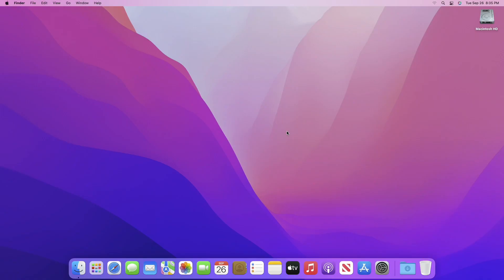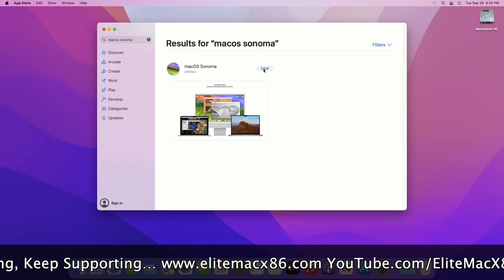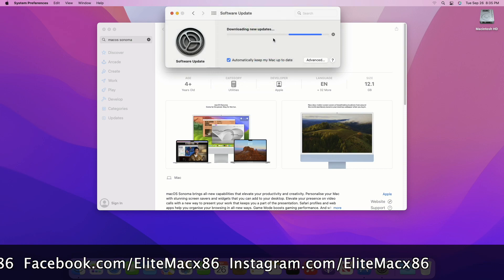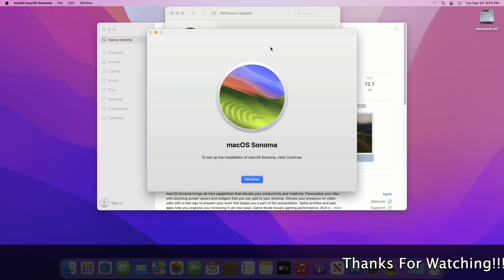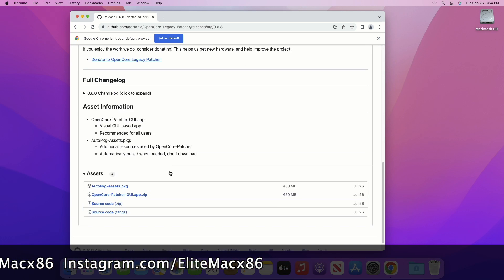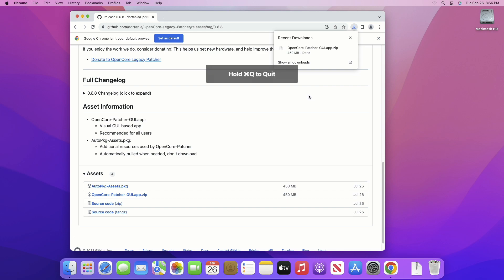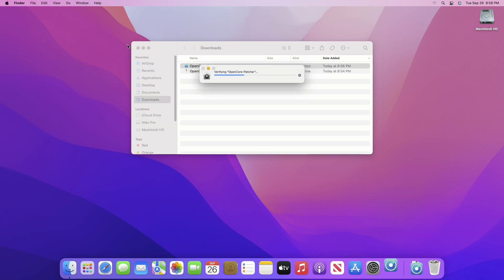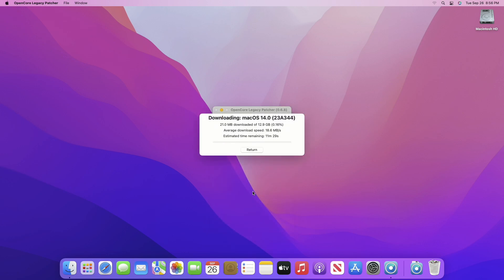How To Download macOS Sonoma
How To Download macOS Sonoma | Hackintosh.

CHAPTERS:
0:00 - Intro
0:23 - First Method
2:05 - Second Method
4:28 - Outro